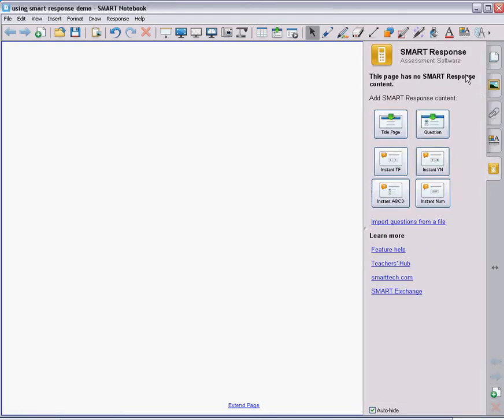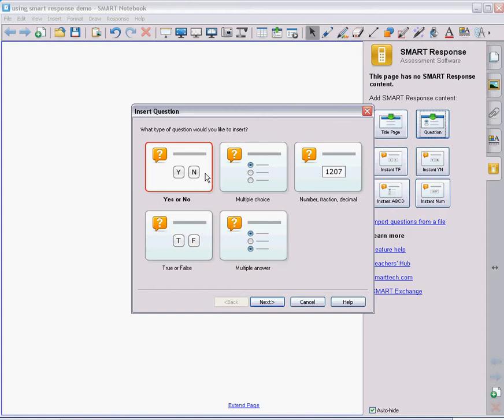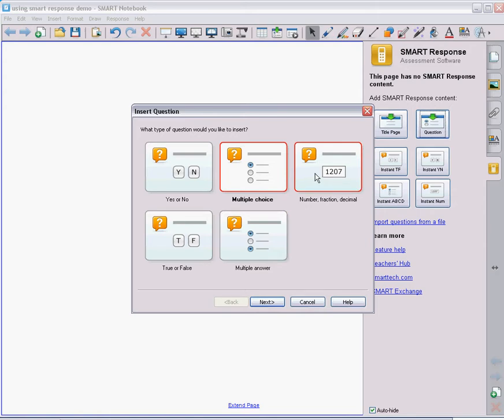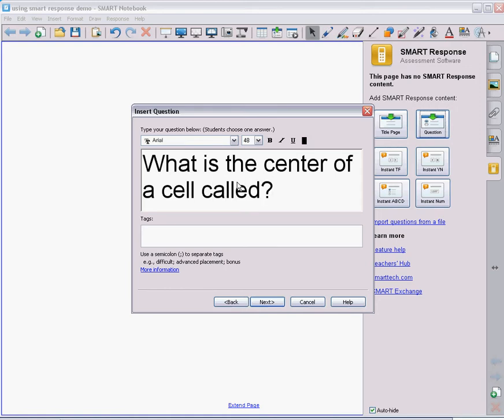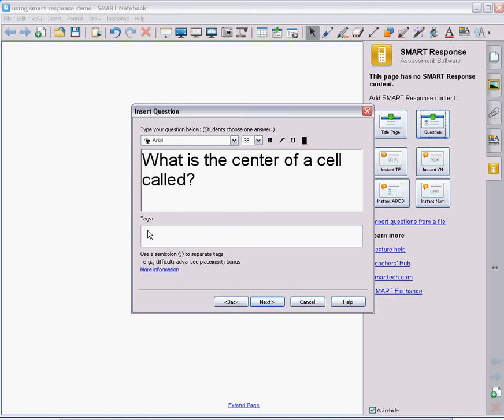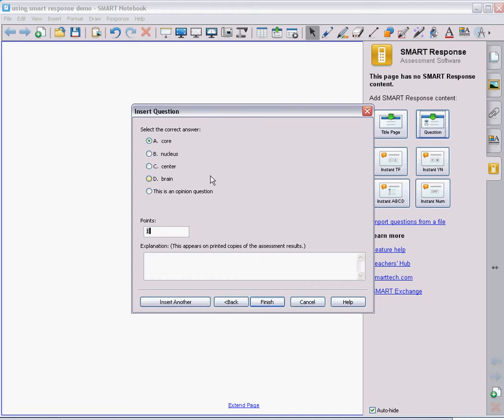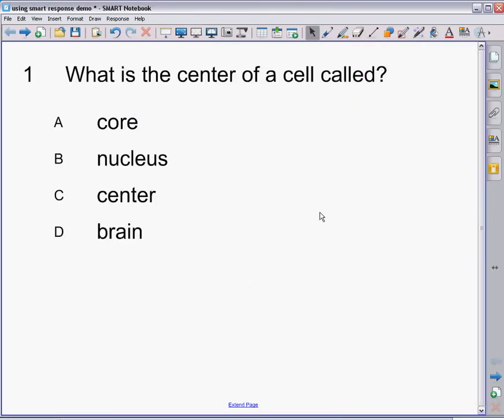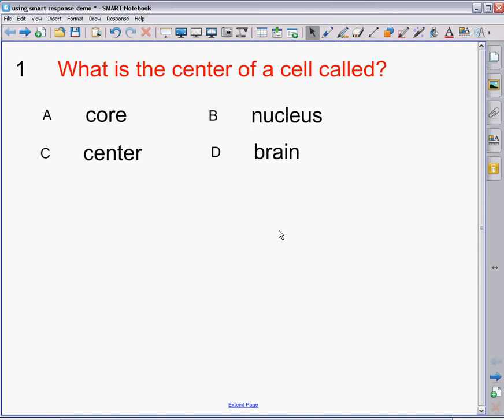Adding a question - 1.1 of SMART Response tutorial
Tutorial on adding a single question for the SMART Board Response system.

Stage 1 - Single Questions
Step 1 - Adding a question